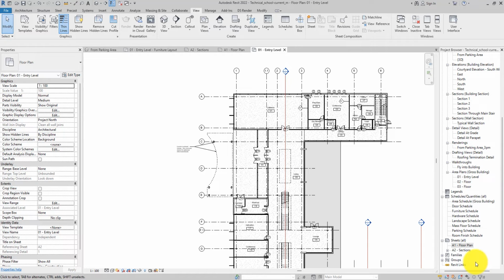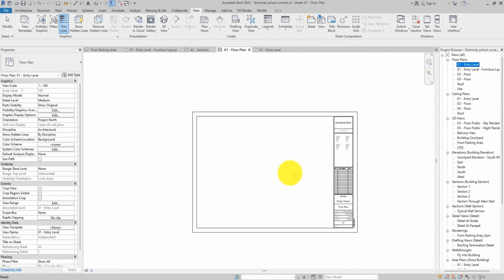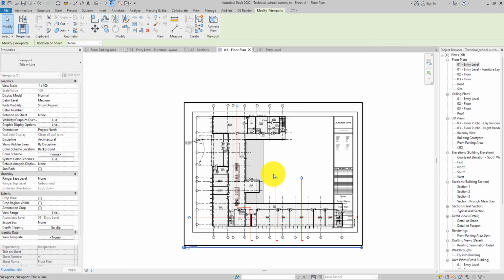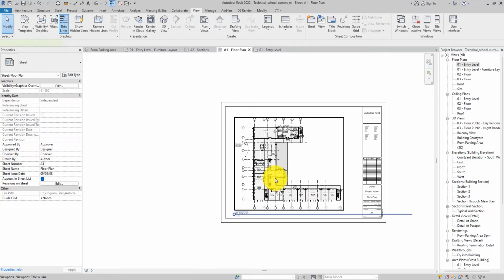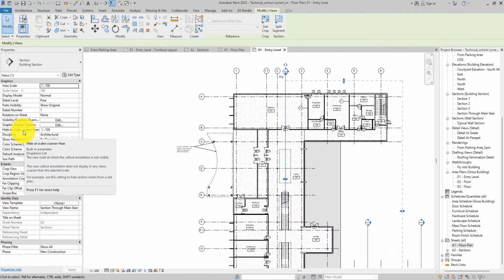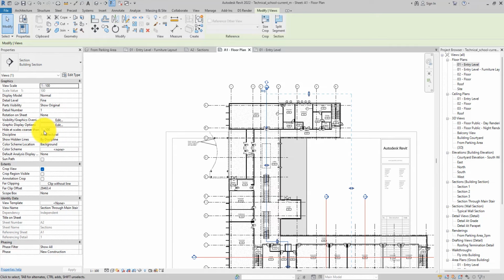Revit tutorial: Sections disappeared when you change scale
If you are like me some years back, you would be wondering why each time to you change the scale of your drawings, the section lines in that view disappears, here in this video, I explained why that happens, its use and how you can stop it from happening.